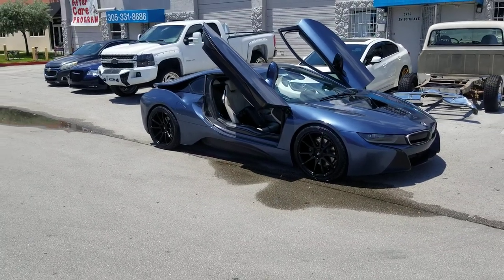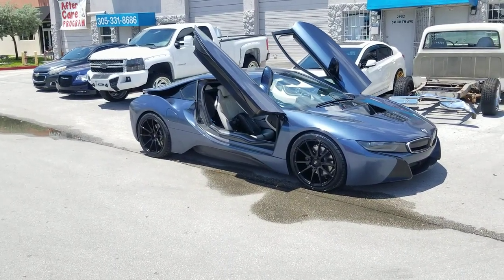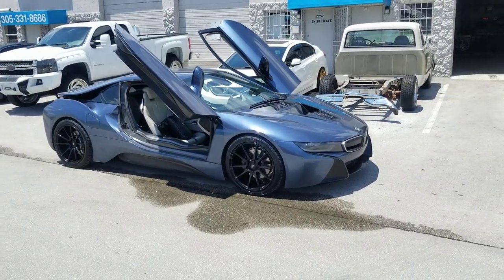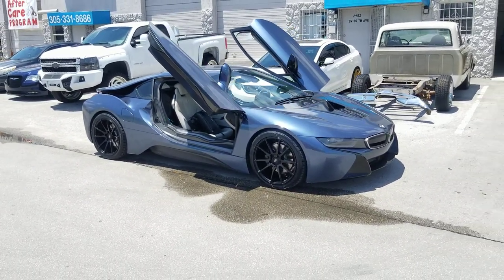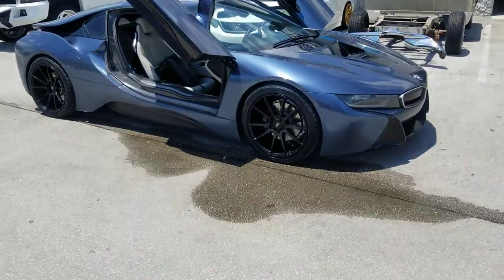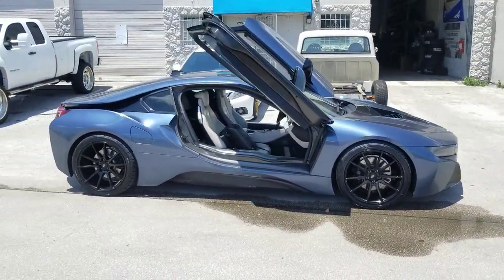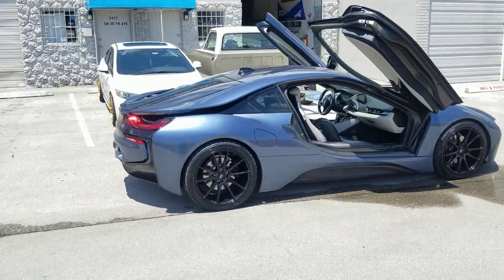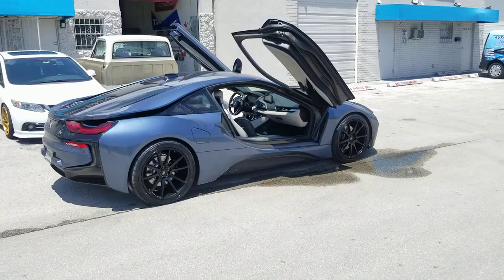20" Savini BM-12 Gloss Black Wheels BMW i-8 Review Luxury Rims Hybrid Car